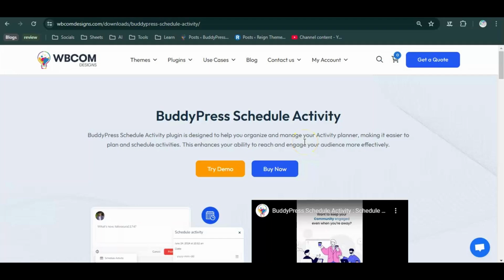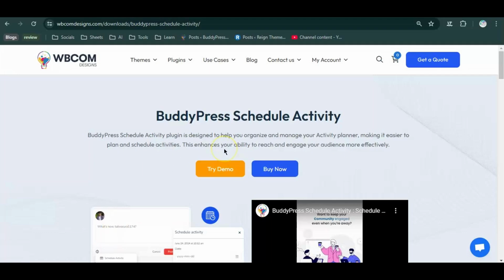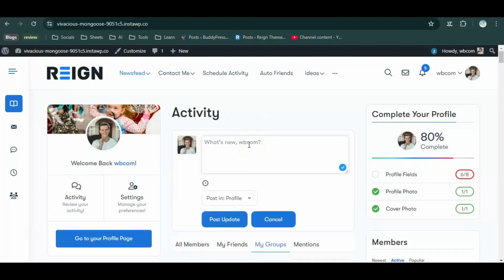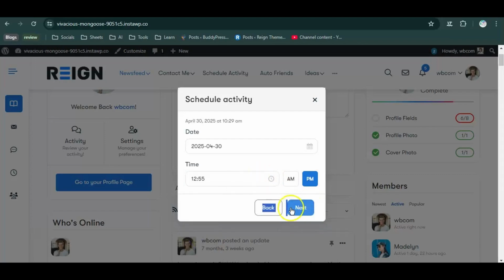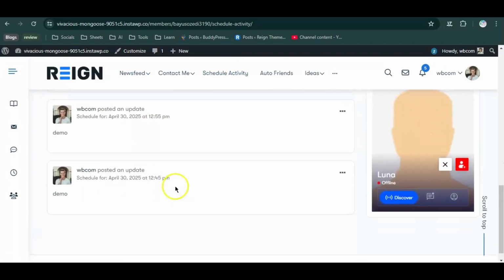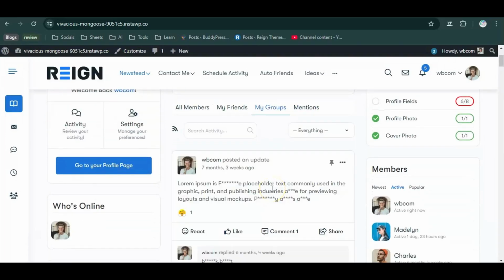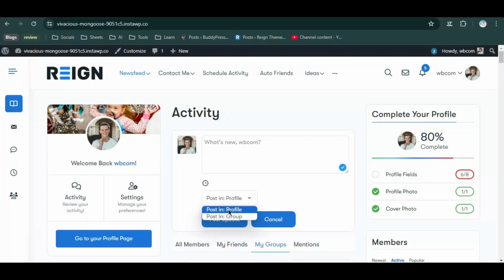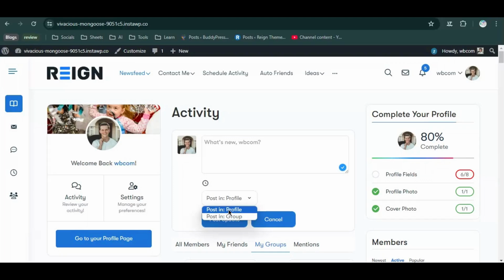BuddyPress Schedule Activity Tutorial | How to Schedule Post on WordPress Community Site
BuddyPress Schedule Activity plugin is designed to help you organize and manage your Activity planner, making it easier to plan and schedule activities. This enhances your ability to reach and engage your audience more effectively.